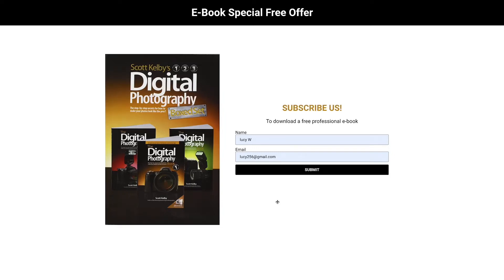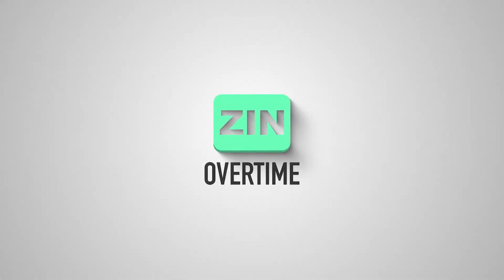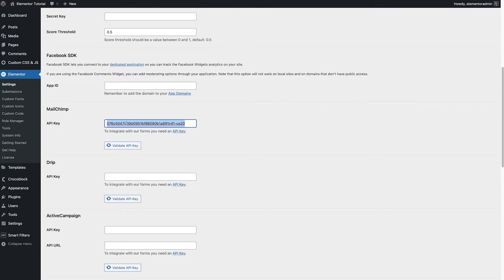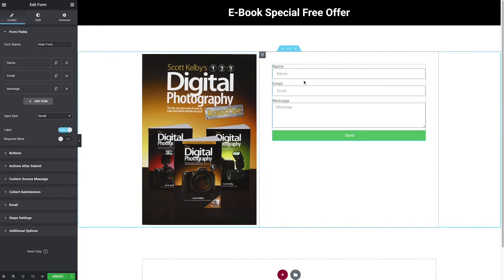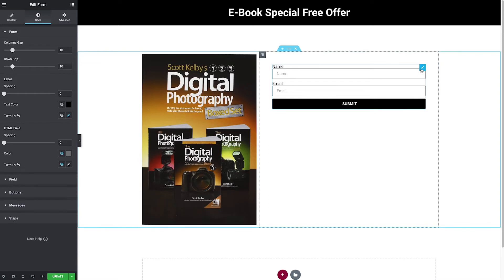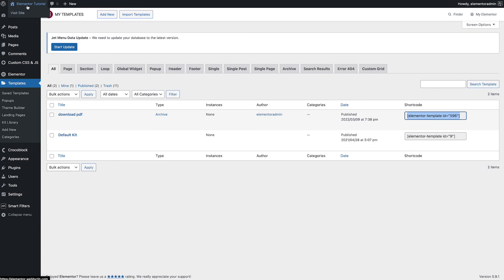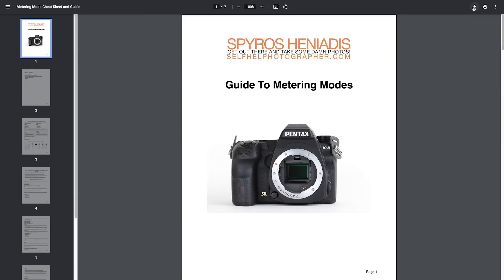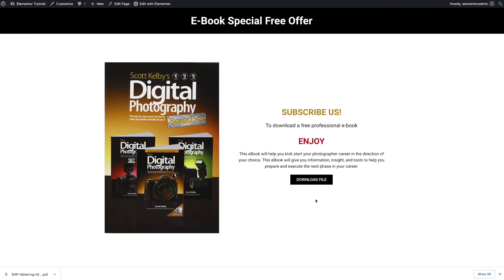Subscribe to Download with Elementor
Topic today I want to show you how to create a subscription form that allows customers to download files after submitting them with Elementor. You might see this method on a lot of websites to get more subscribers for their business.